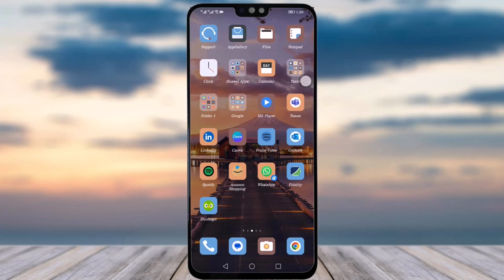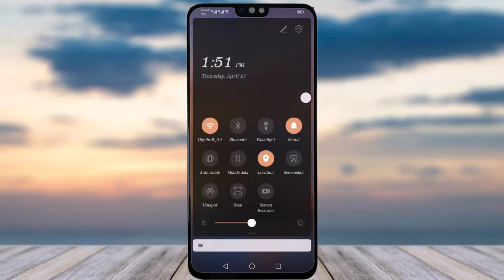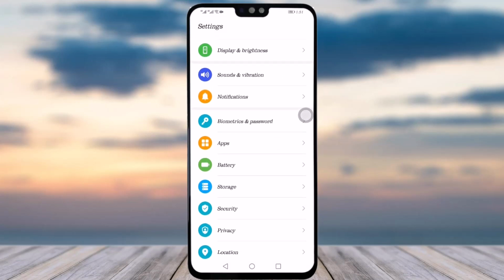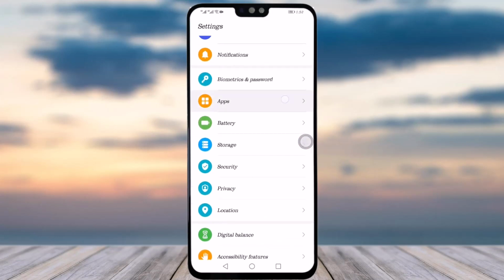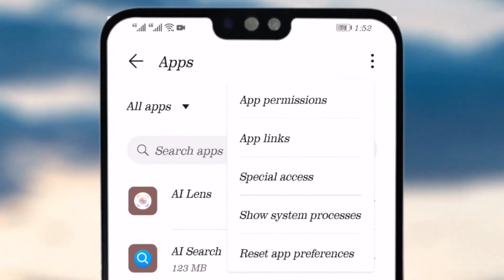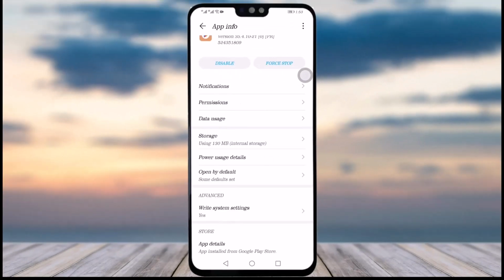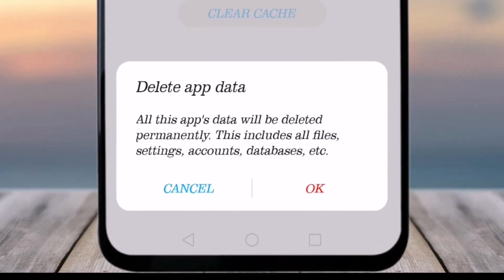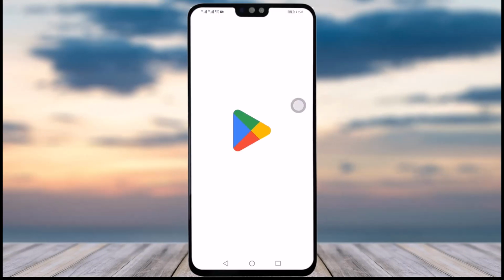How To Fix App Not Installed Android | 2023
In this tutorial, I will guide you on how you can fix your app not installed problem on your android.
0:00 Intro
0:16 Network connection
0:50 Storage availability
1:01 Clear cache
2:18 Conclusion